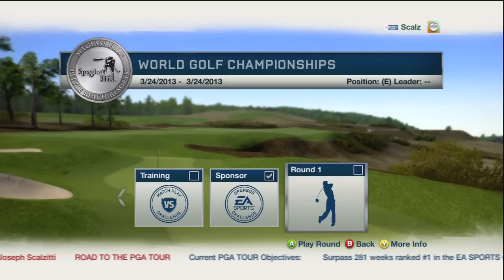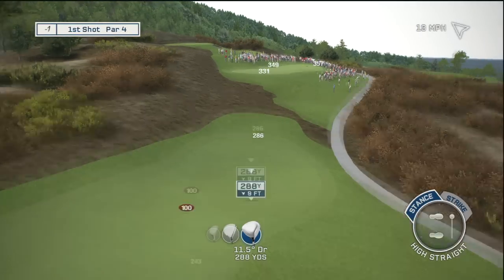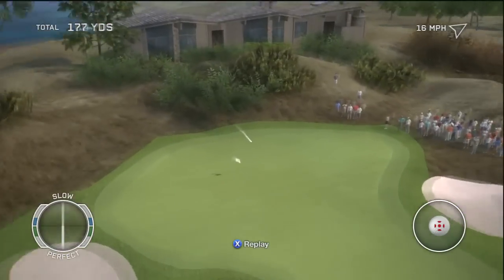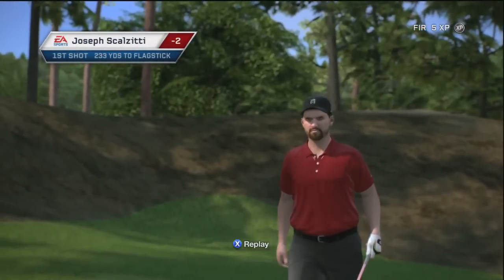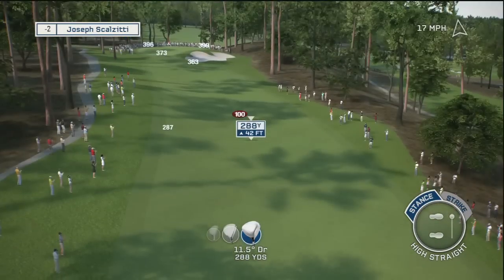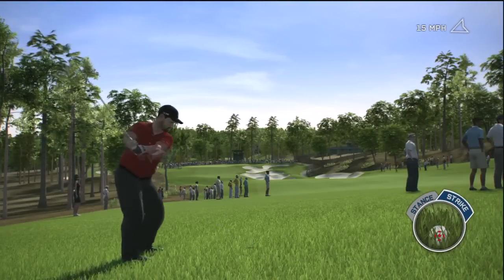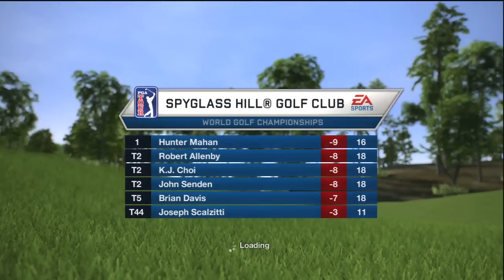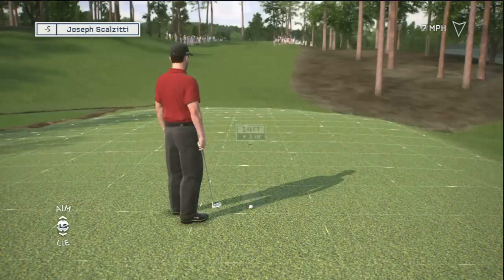Tiger Woods 13 Career Season 2 Gameplay Walkthrough Part 28 - Spyglass Hill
Final round gameplay of my created character playing at Spyglass.

"tiger woods 13" scalz311 masters augusta tiger woods 13 gameplay walkthrough playthrough golf xbox 360 ps3 pc "Xbox 360 (Video Game Platform)" amateur "round 1" "royal melbourne" pinehurst "old white tpc" "els club" "british open" "celtic manor resort" "royal birkdale" "whistling straits" "kiawah island" "bethpage black" "torrey pines" "crooked stick" "east lake" waialae scottsdale "pebble beach" "pga national" "spyglass hill"